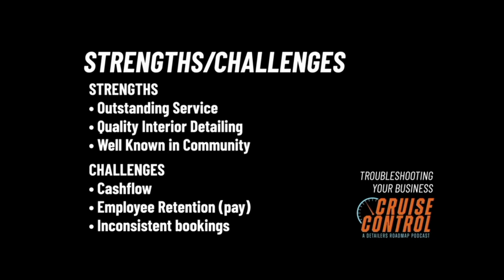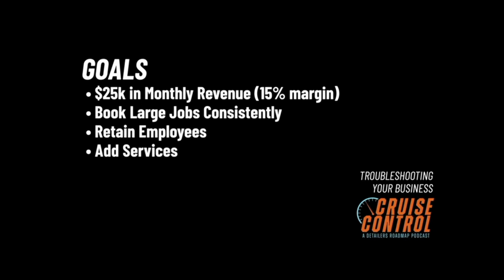Troubleshooting Your Business | Round 2 With Andrew Houston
In this episode, Andrew Houston discusses the changes he has made in his detailing business based on the advice given in the previous episode. He has eliminated one position and is considering eliminating another to improve employee retention and cash flow. He has also focused on upselling existing customers and tracking inventory and product costs. Andrew has found success in buying from local distributors rather than relying on Amazon. The hosts discuss the challenges of letting employees go and the importance of building a solid foundation before scaling a business. In this conversation, the hosts discuss the topic of raising prices and the impact it can have on a business.

They emphasize the importance of eliminating weak links and increasing prices strategically. They also discuss the benefits of slow growth and the potential for future price increases. The hosts encourage the business owner to take pride in their progress and reward themselves along the way. They also provide advice on finding and hiring quality employees, emphasizing the importance of work ethic and cultural fit. The conversation concludes with a reminder to seek support and ask for help when needed.

Takeaways
Eliminating positions and taking on more work in the shop can be a temporary solution to improve cash flow and employee retention.
Upselling existing customers can lead to larger jobs and increased revenue.
Tracking inventory and product costs can help reduce expenses and improve profitability.
Buying from local distributors can provide better prices and support for professional-grade products.
Letting employees go can be a difficult decision, but it may be necessary for the success of the business.
Building a solid foundation before scaling a business is important for long-term success. Eliminating weak links and raising prices strategically can help a business reach its goals
Slow growth can be beneficial and allow for future price increases
Rewarding oneself along the way is important for motivation
Finding quality employees involves looking for work ethic and cultural fit
Seeking support and asking for help is essential for success
Chapters

00:00 Improving Cash Flow and Employee Retention
04:47 Upselling Existing Customers for Increased Revenue
06:13 Tracking Inventory and Reducing Product Costs
08:07 Benefits of Buying from Local Distributors
11:58 Challenges of Letting Employees Go
16:10 Building a Solid Foundation Before Scaling
25:23 The Impact of Price Increases
26:48 The Benefits of Eliminating Employees
28:14 Rewarding Progress and Taking Pride
35:24 Finding Quality Employees
38:39 The Importance of Seeking Support